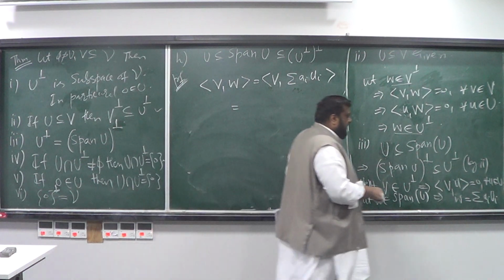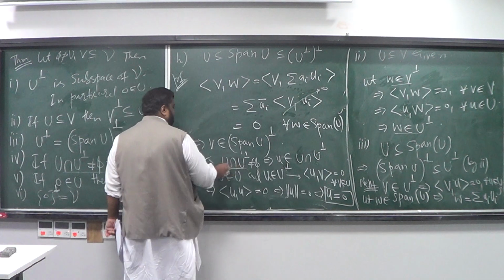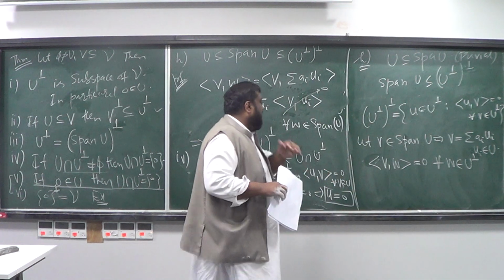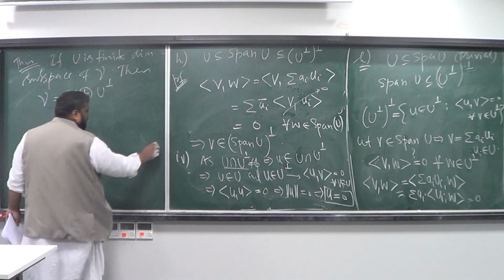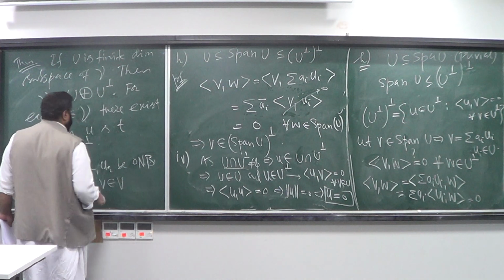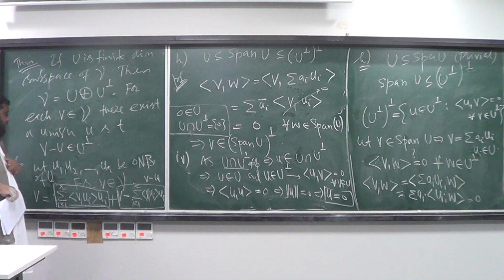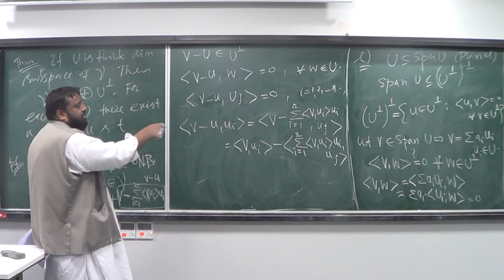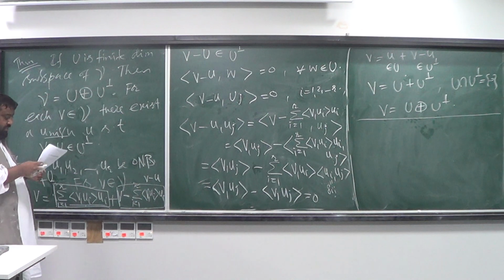Lecture 4 (Part 2): More properties of orthogonal complement of subspace of inner product space